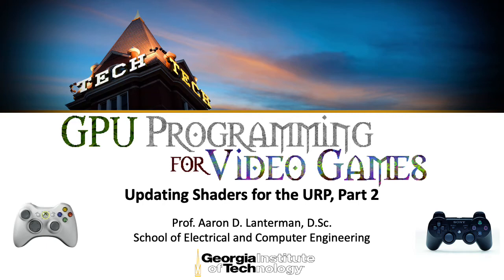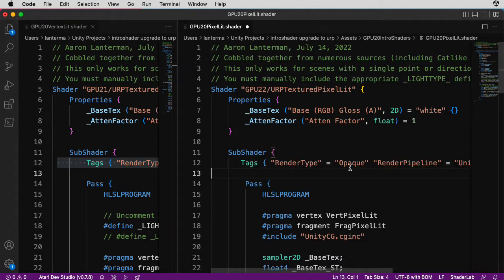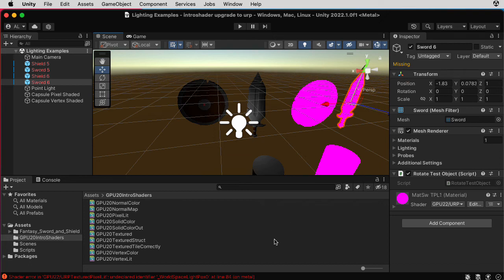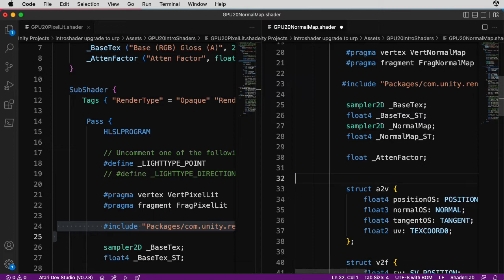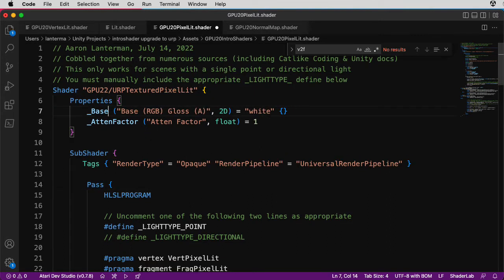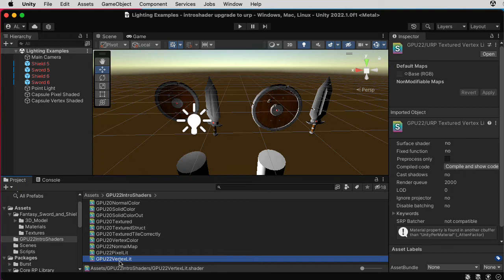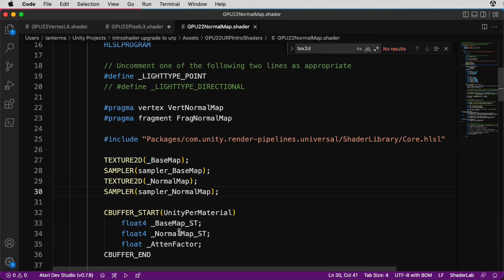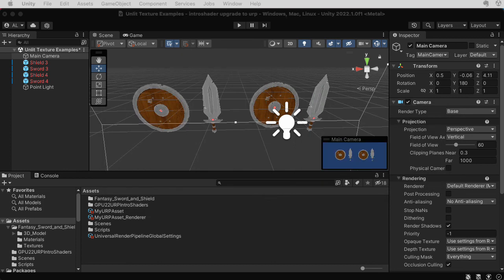GPU Bonus B: Updating Shaders for the URP, Part 2 (GPU Programming for Video Games, Georgia Tech)